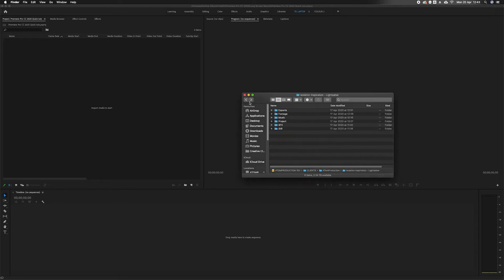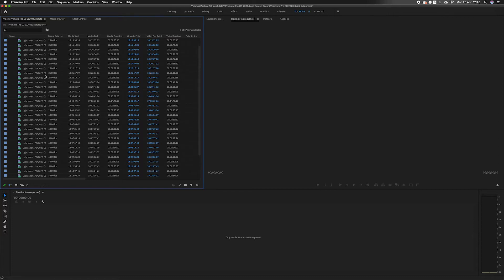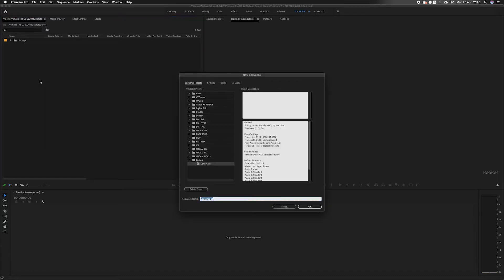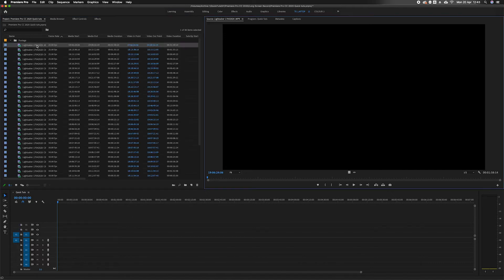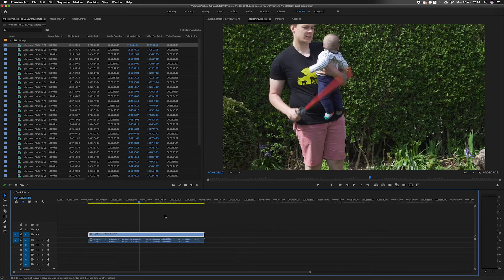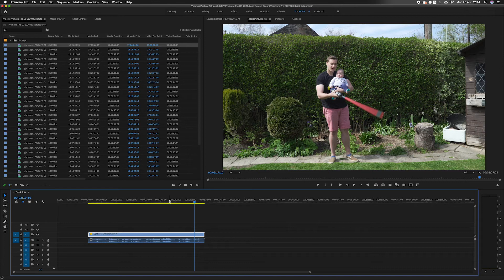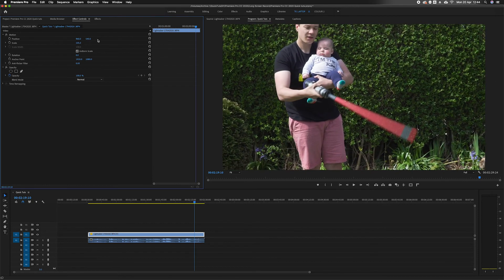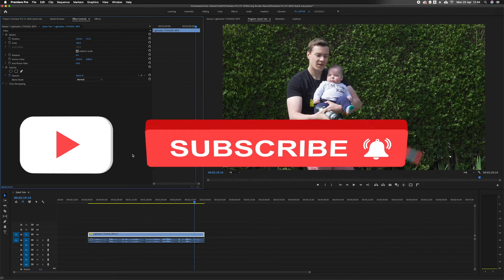How to use 4k Footage on 1080p timeline Premiere Pro CC 2020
Using 4k footage with 1080 footage on the same timeline. This is how to use different footage sizes on the same timeline.

This is a very useful skill when working with different camera on a project.

The idea for these tutorials is to help people gain more video and audio editing skills quickly without having to watch a 10-minute video every time they need to learn a new skill.

Hope this video has been helpful! Let me know what other videos you would like to see?